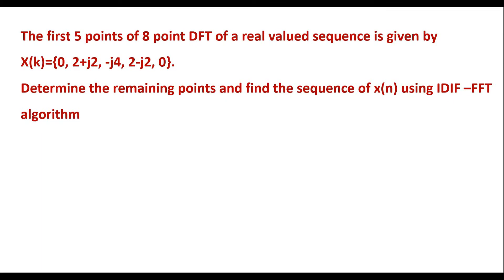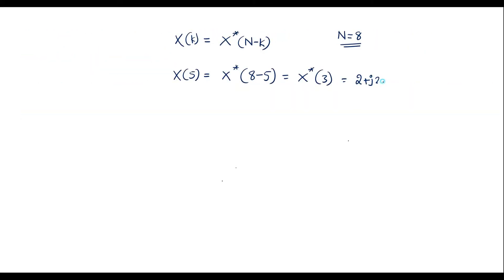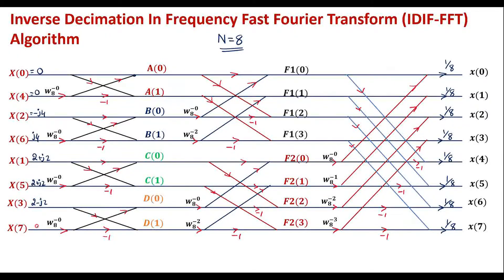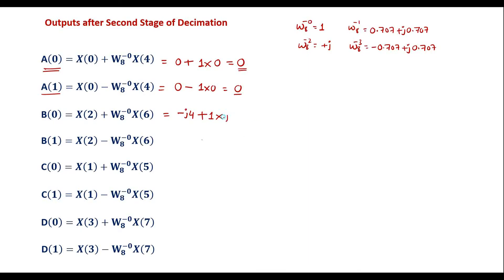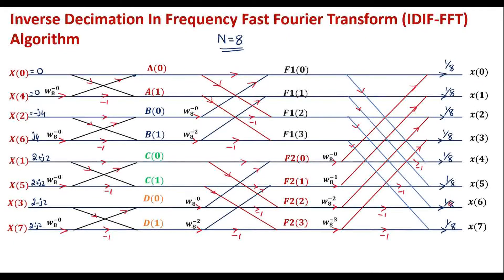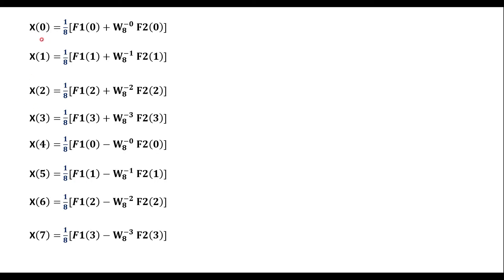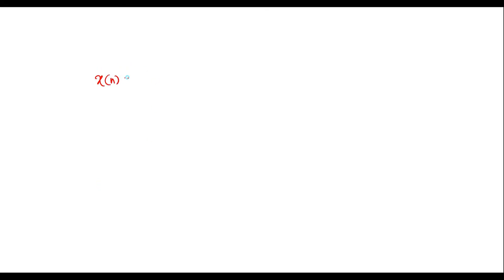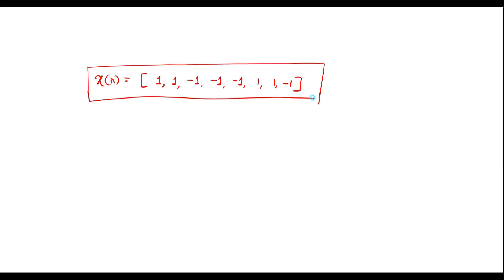find the sequence of x(n) using IDIF –FFT algorithm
The first 5 points of 8 point DFT of a real valued sequence is given by
X(k)={0, 2+j2, -j4, 2-j2, 0}.
Determine the remaining points and find the sequence of x(n) using IDIF –FFT algorithm